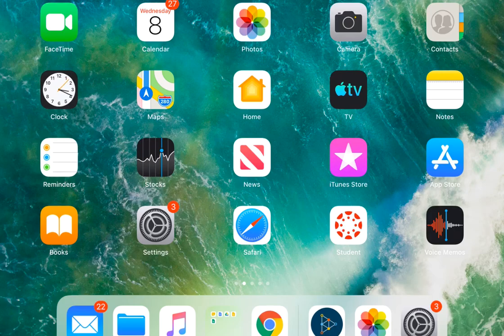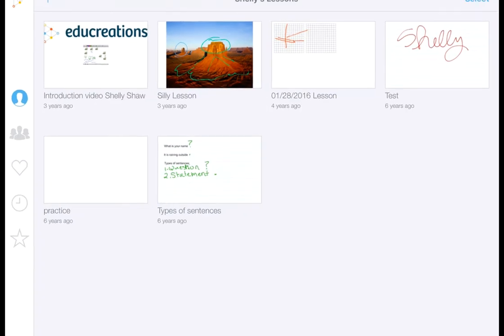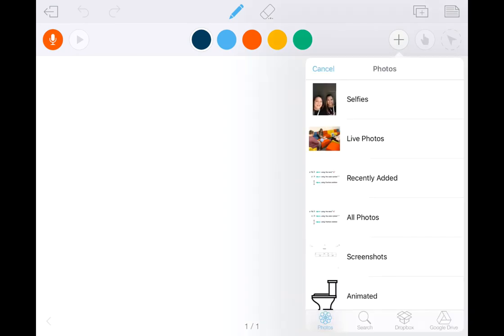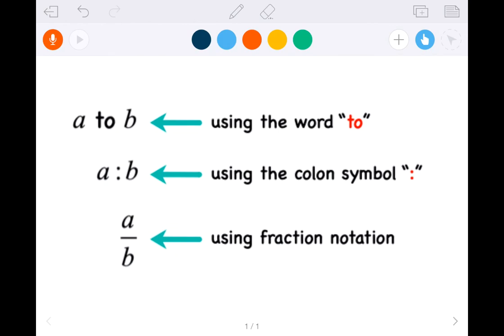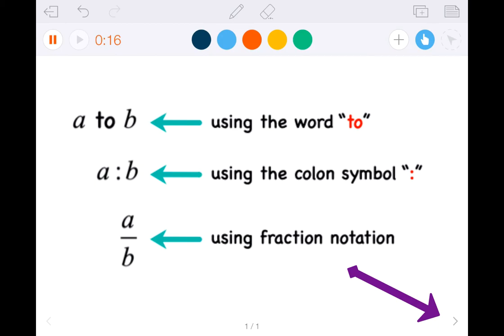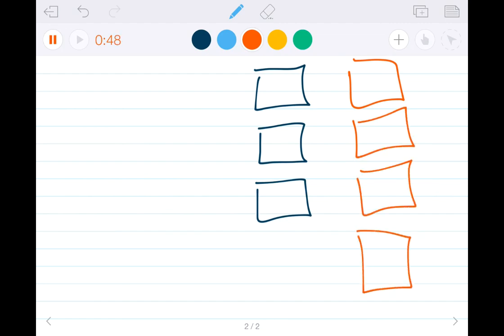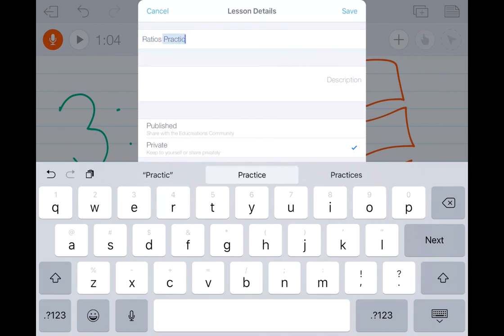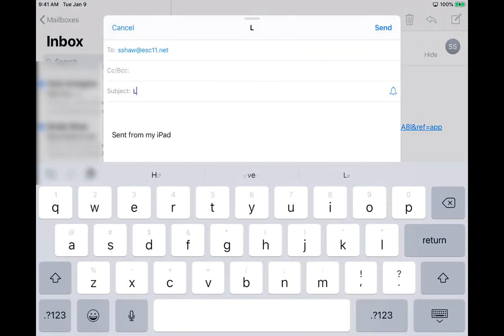How to Use Educreations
This video walks you through how to create a whiteboard video in Educreations.  This is a great way to make a short lesson when you can't meet with your students in person.  Will need the Educreations App.